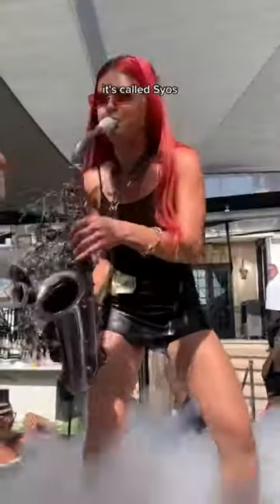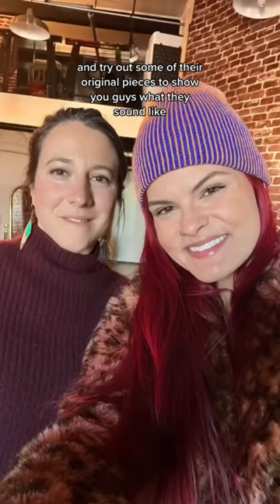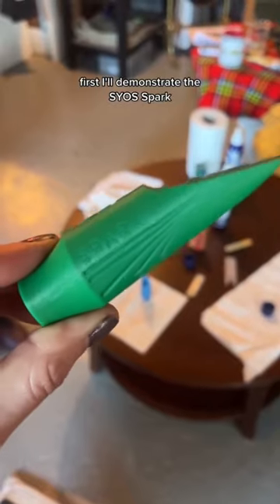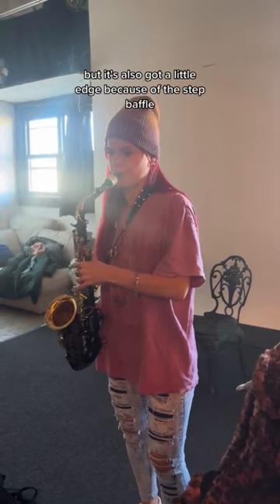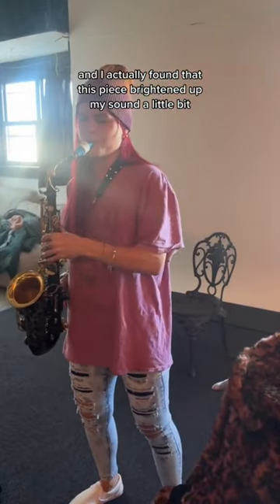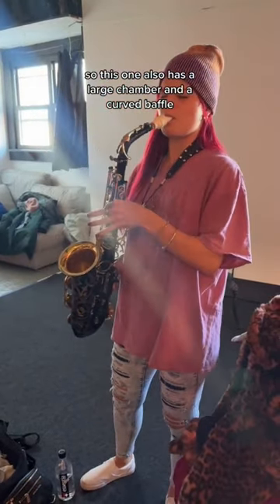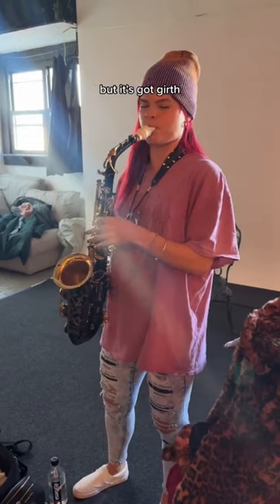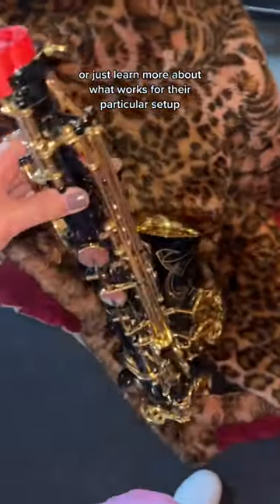My FAVORITE mouthpiece brand- Trying SYOS originals mouthpieces on alto sax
I visited Syos in NYC to try out some of the alto saxophone mouthpieces in their originals collection, including the spark, steady, and smokey. I think trying different mouthpieces is so important in the process!